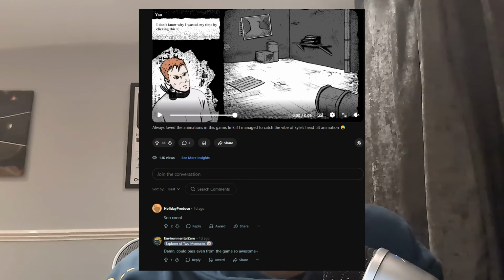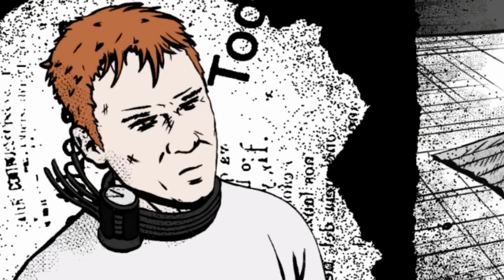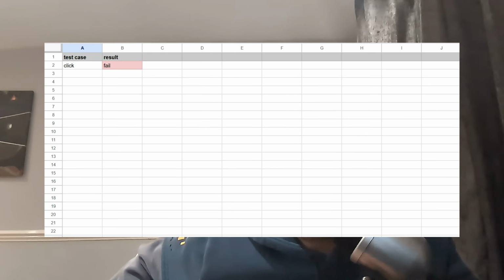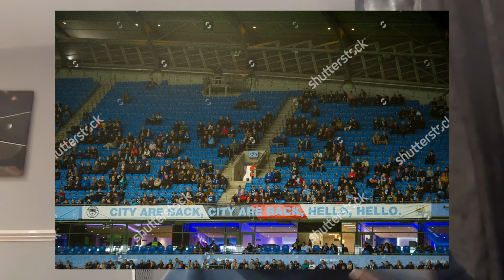Your games UI is worse than you think - devlog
This is my first indie game devlog — a full breakdown of how I tried to recreate the unique art style and UI from Hotel Dusk: Room 215 in Unity.

The original game ran on the Nintendo DS with two screens, so I had to figure out how to make its cinematic point-and-click, visual-novel look actually work on a single 1440p monitor — from dialogue boxes to character panels and animation flow.

In this video, I go over:

Building the dialogue system in Unity with typing effects

Creating interactive objects (prefabs) that trigger conversations

Setting up a character panel and animation controller

Debugging Unity spaghetti code as a total beginner

Art direction & feedback on the hand-drawn style (vs pixel art)

I’d love to know what you think — especially if the drawn sprite style is “good enough” for an indie mystery game or if I should go pixel art instead.